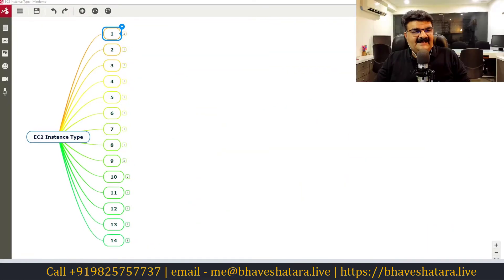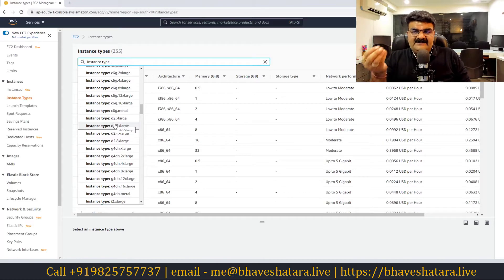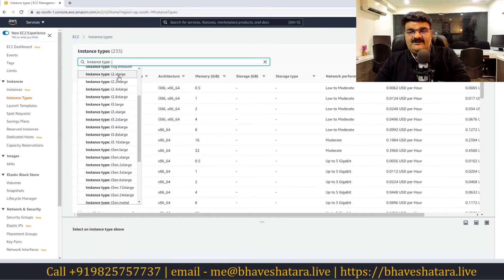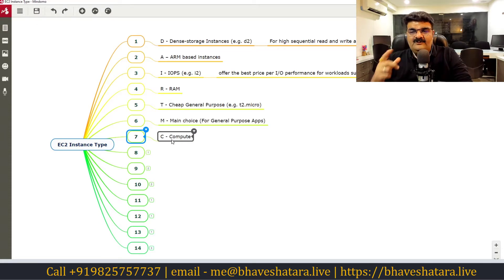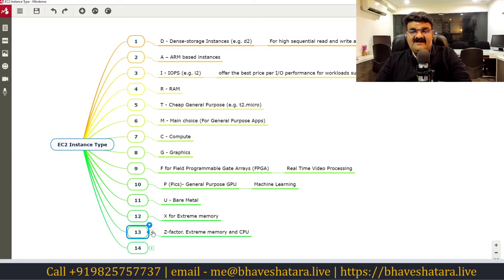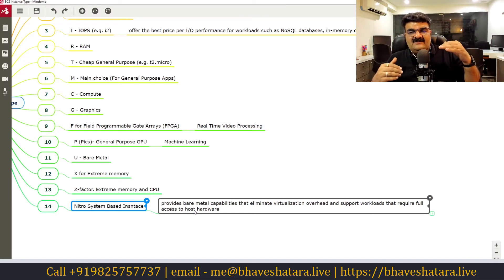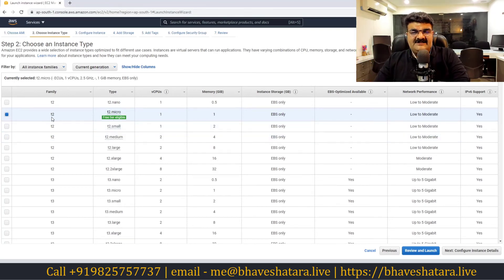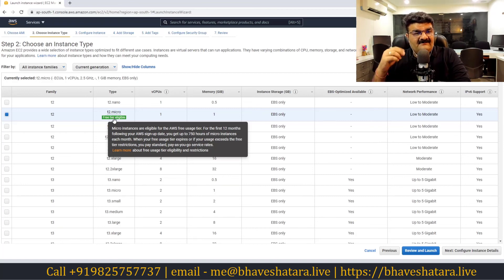AWS Certified Cloud Practitioner CLF-C01 | Complete Course | class#9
Understand the Concept Of AWS Certified Cloud Practitioner CLF-C01 |
EC2 Instance Type
To Learn Cloud From Bhavesh Atara